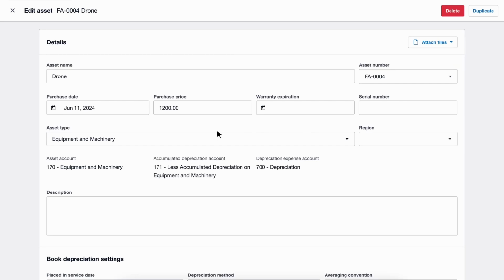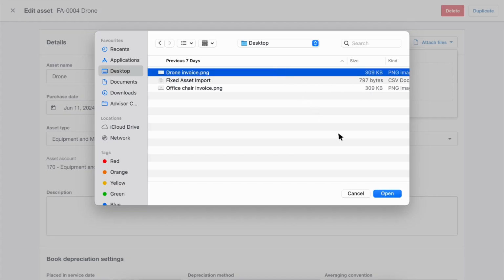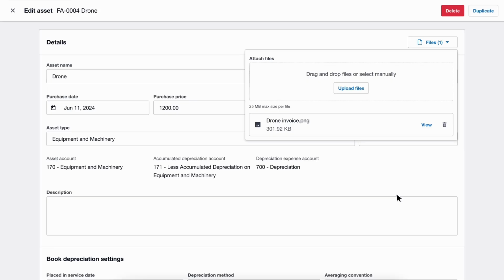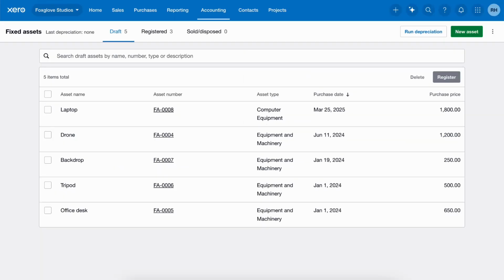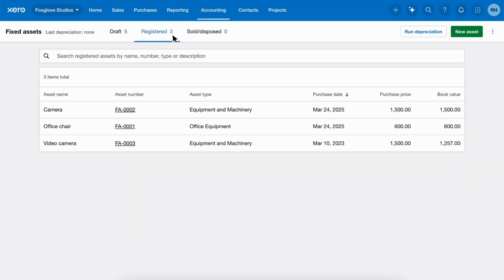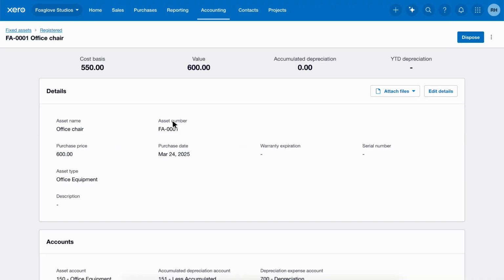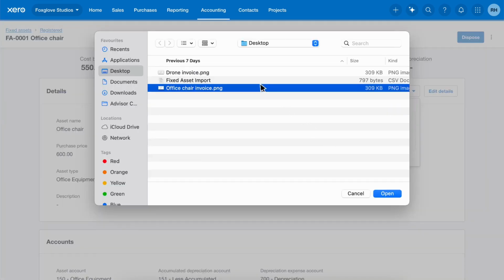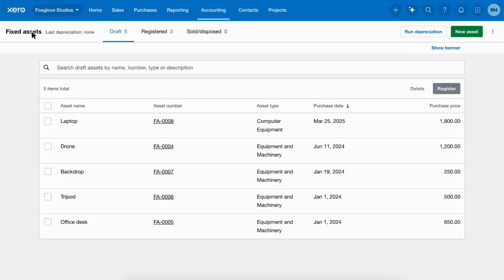ATTACH FILES & DOCUMENTS TO A FIXED ASSET IN XERO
Keep all paperwork organised! This guide shows you how to attach files, documents, and invoices to your fixed assets in Xero. Enhance your record-keeping by linking warranty documents or purchase receipts directly to the asset record.